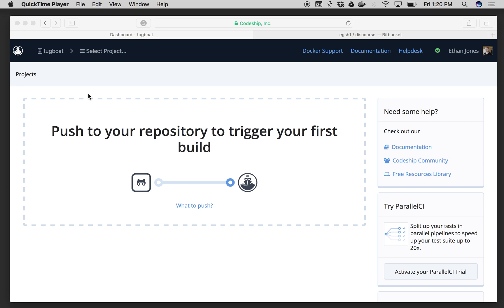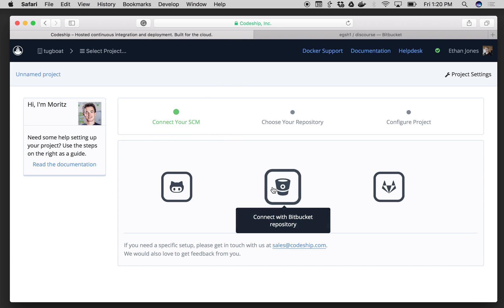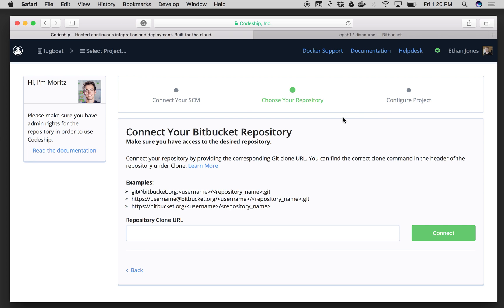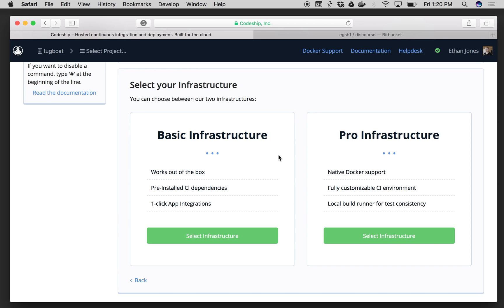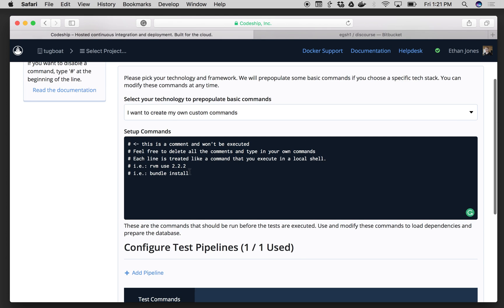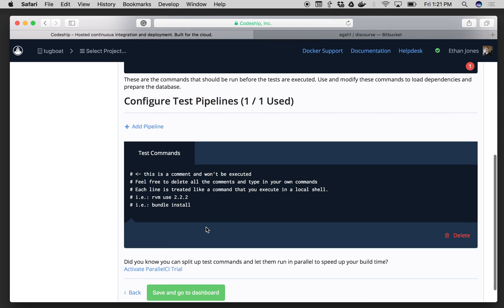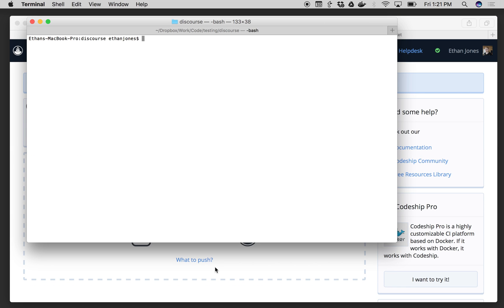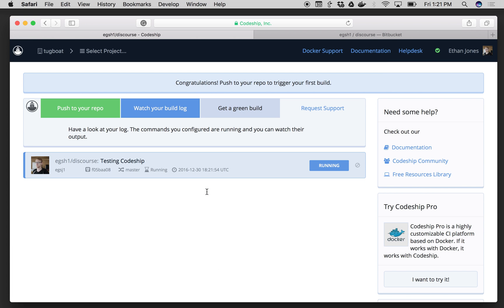Codeship Basic BitBucket Setup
This tutorial will help you get setup with BitBucket on Codeship Basic. for more info.